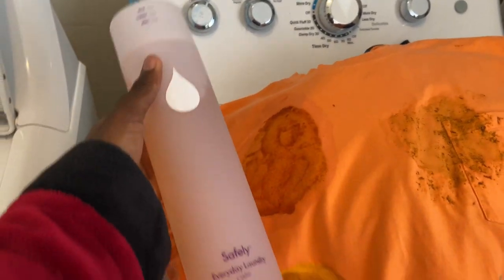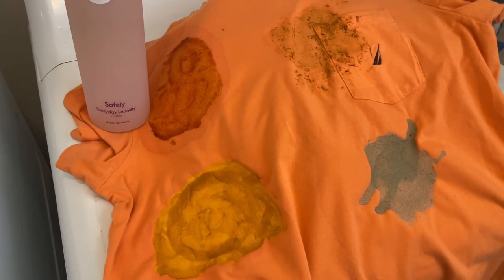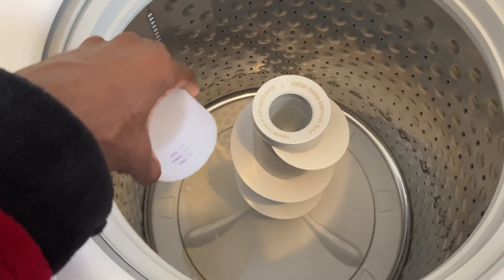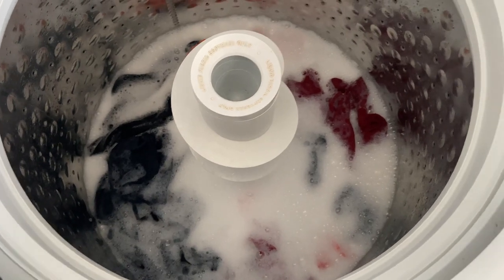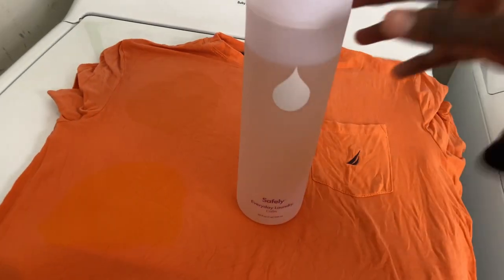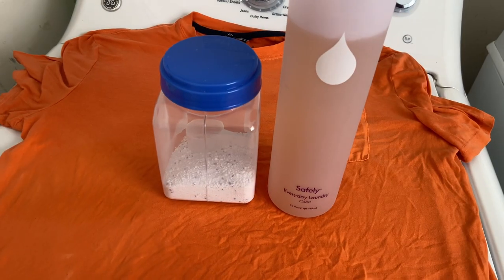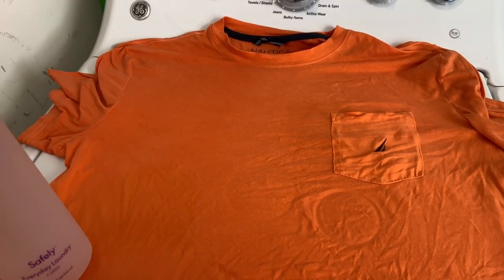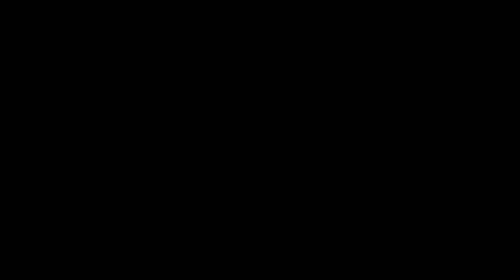Safely Laundry Detergent | Review S2 E4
[Greetings]
I am going to do another review of this detergent because maybe I was very harsh. This ranks as the worst detergent so far and that is saying a lot.
[Social Media]
[Other channels to check out]
[Major Time Stamps]
0:00 Intro
0:30 Next Steps
3:00 Step 2
4:45 Other Thoughts
6:10 Outro
[Scripture for the post]
2 Corinthians 12:10
That is why, for Christ’s sake, I delight in weaknesses, in insults, in hardships, in persecutions, in difficulties. For when I am weak, then I am strong.
[Equipment Used]
Camera: Samsung Galaxy A01 phone
Tripod: selfie stick / tripod
Lighting: Natural Light & Ring Light